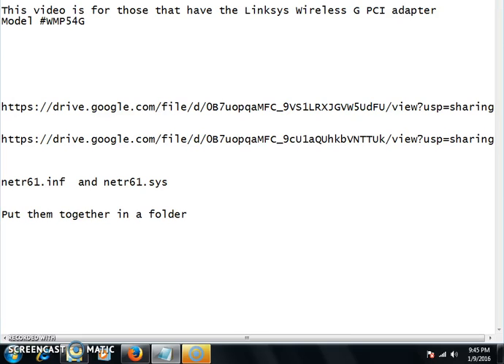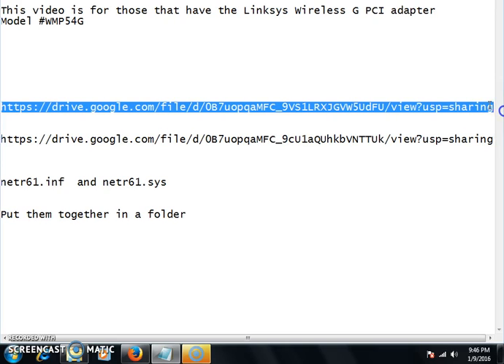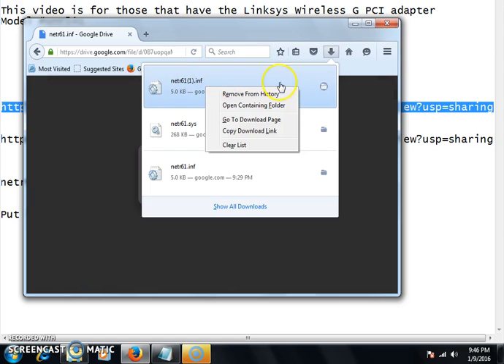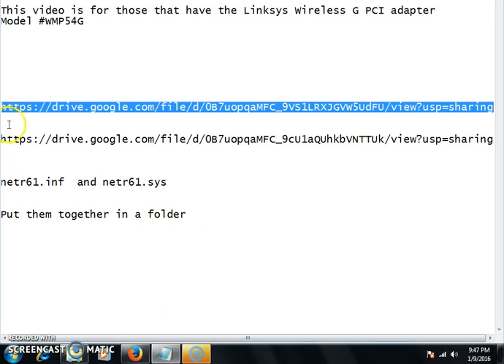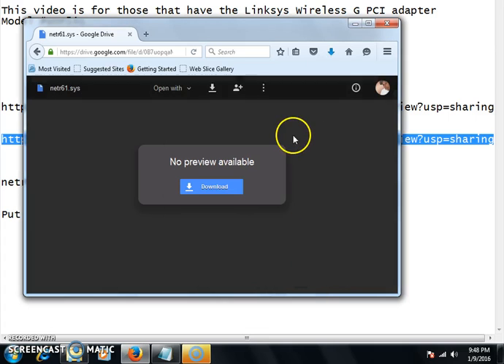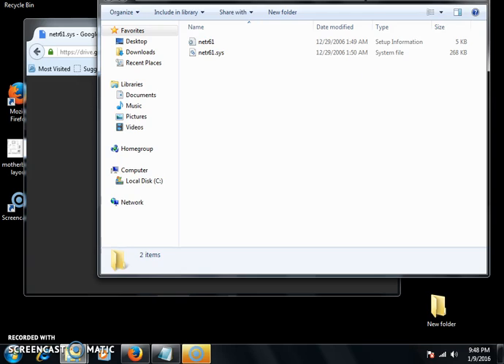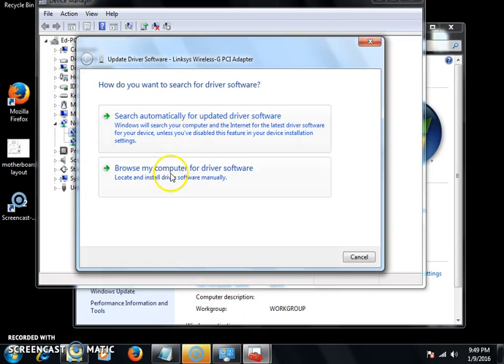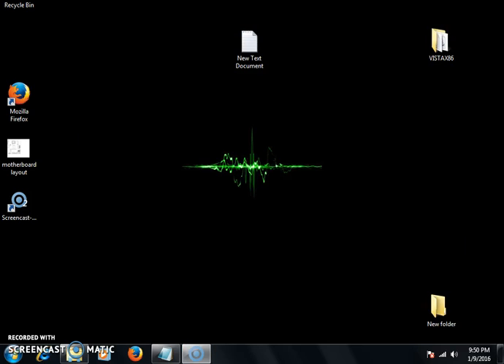Linksys Wireless-G PCI adapter driver fix windows 7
This video is for those that have the Linksys Wireless G PCI adapter
Model WMP54G If this does not work in windows 7 64 bit please let me know and I will find one that will work.
Downloaded new .zip file with a bunch of drivers that could work for your wifi adapter. Includes a windows 8 driver that might work in 10.